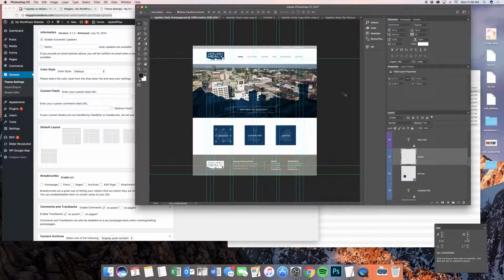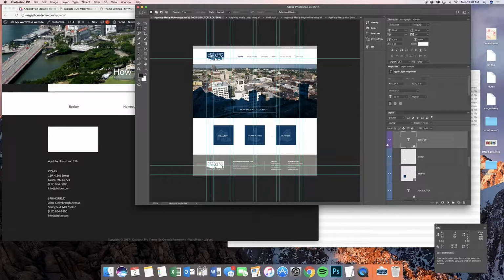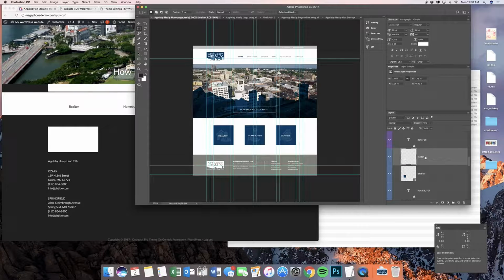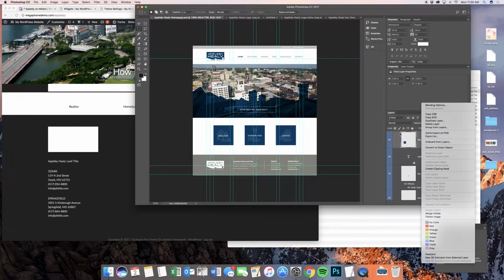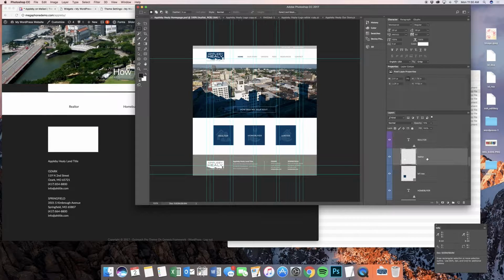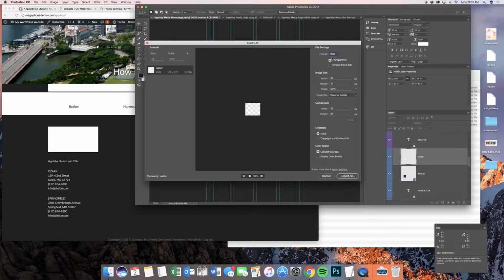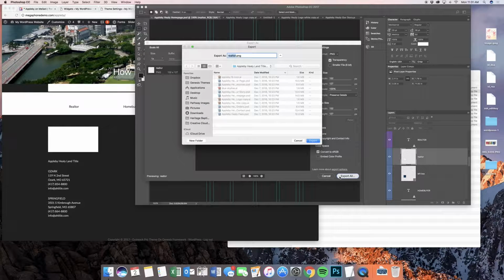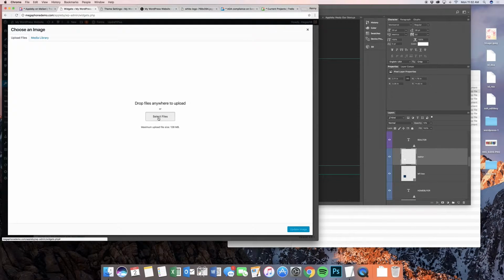exporting images from psd files